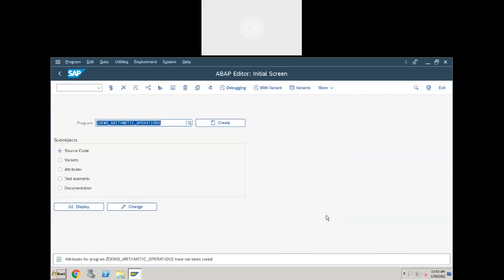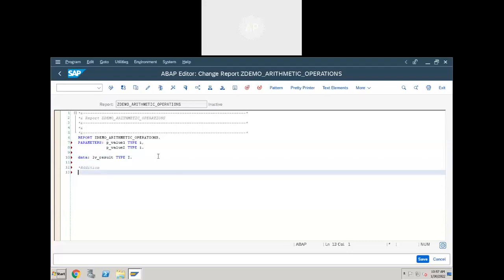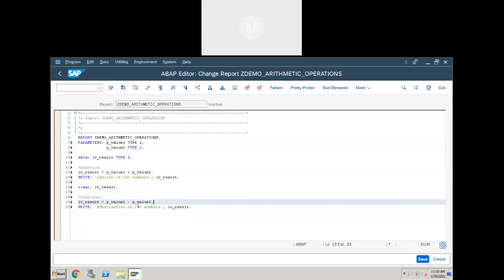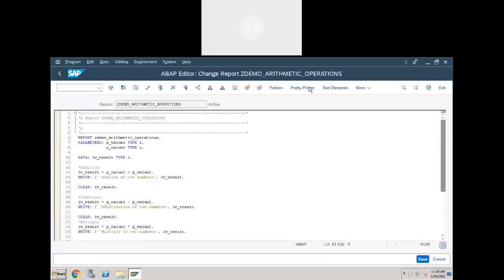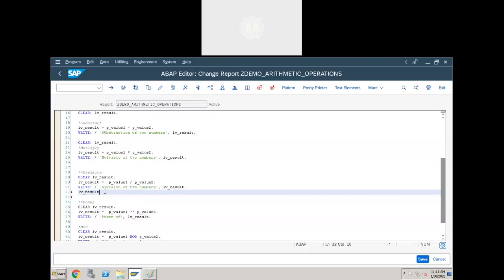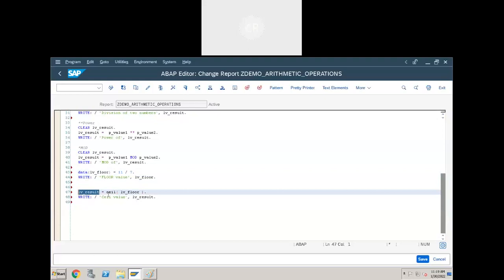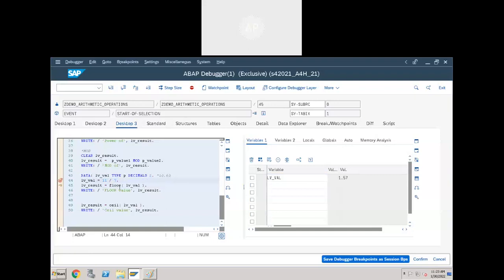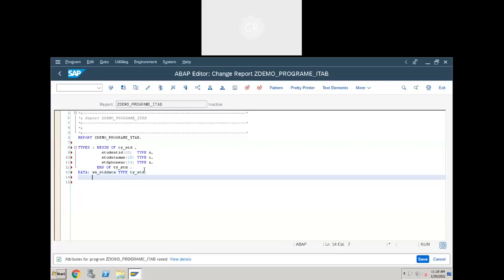SAP ABAP Arithmetic Operations 2022 01 30 10 53 15